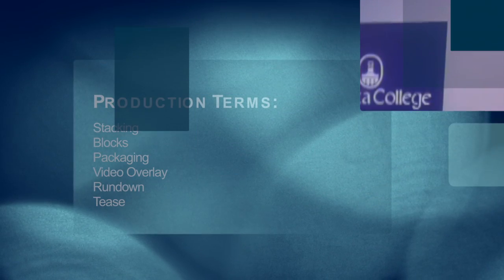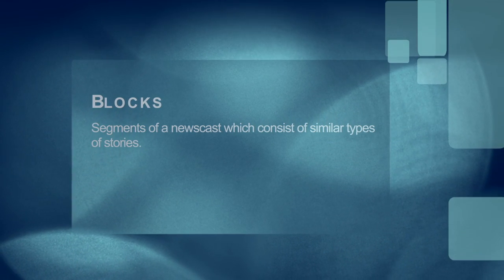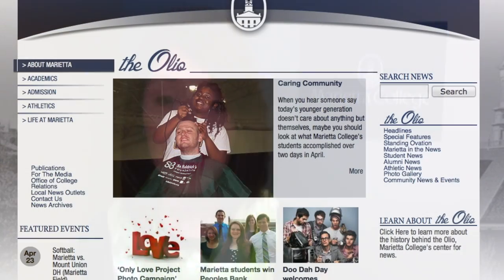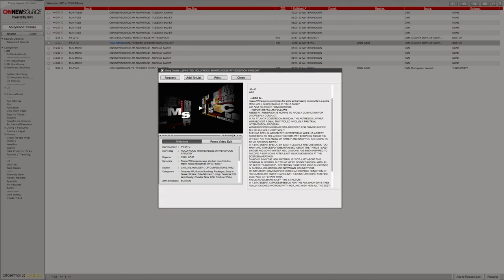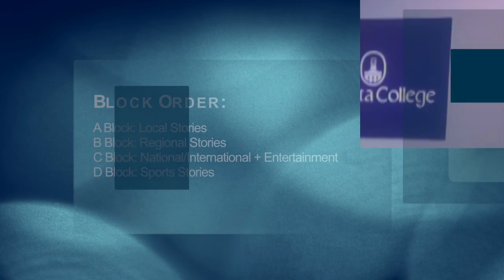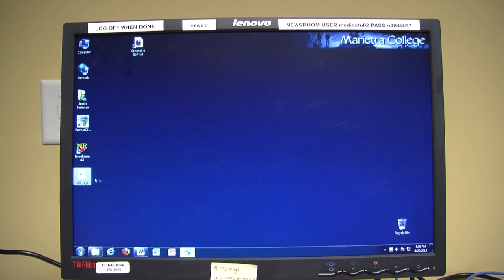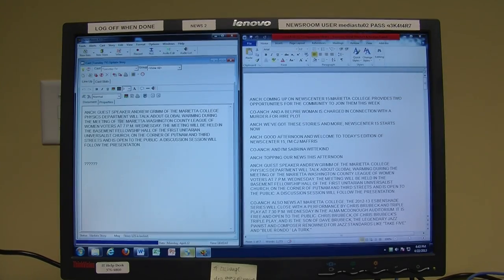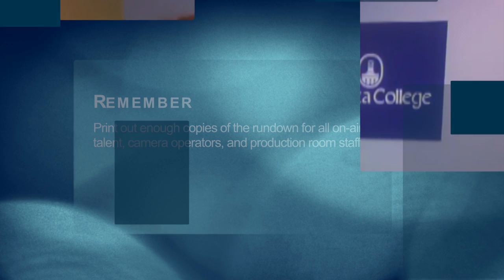WCMO-TV Producers Training